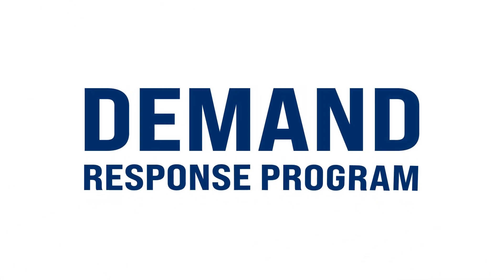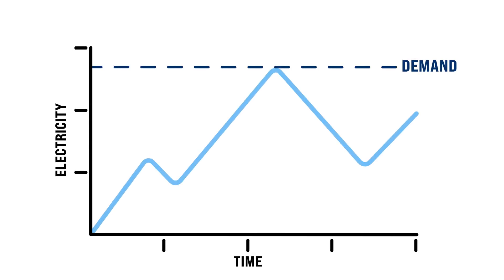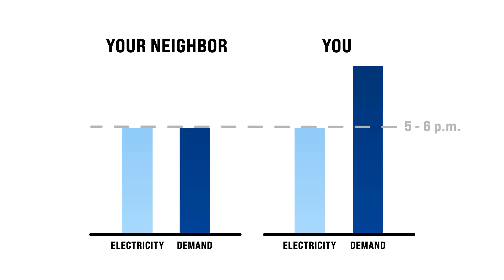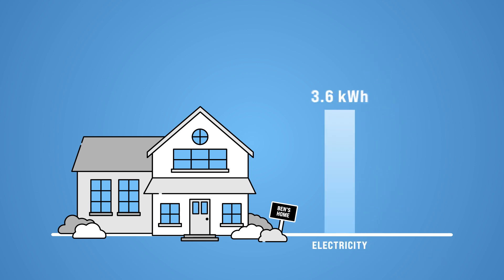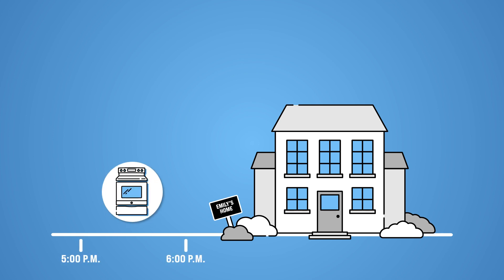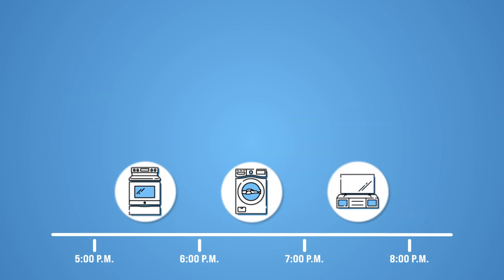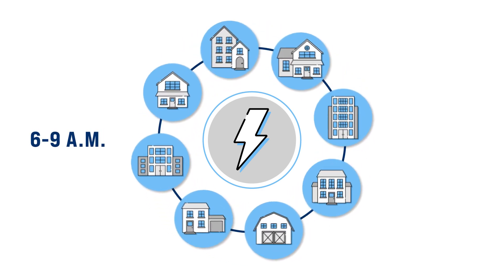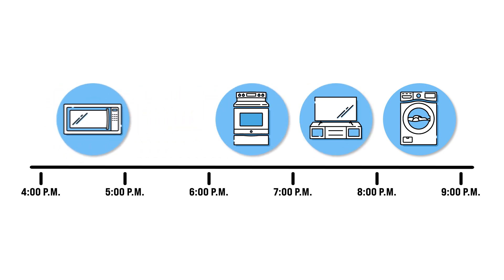Understanding Demand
If you are an electric cooperative member, you may have heard your co-op refer to DEMAND in several different ways. So what does DEMAND really mean? Through this video, learn how spreading out your electricity-based tasks can help your co-op save more – savings that is passed to you in the form of stable electricity rates and a more reliable, balanced electric grid!